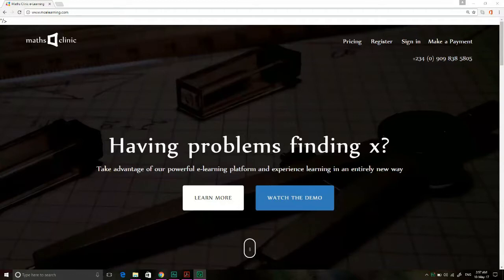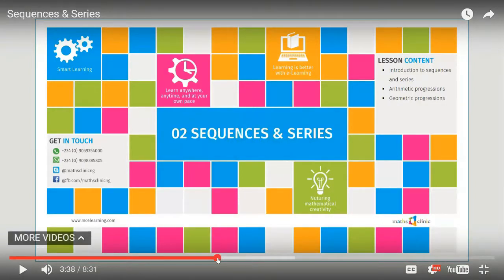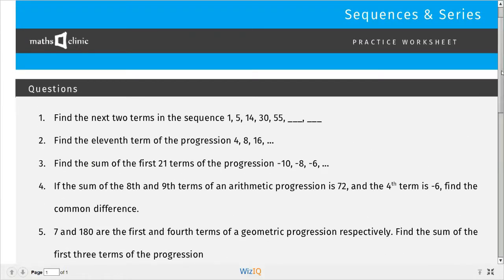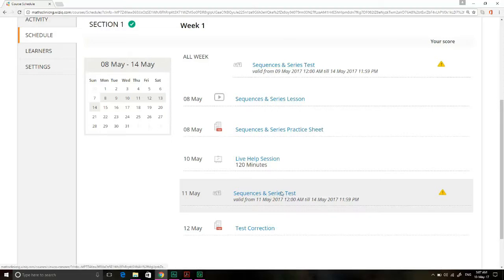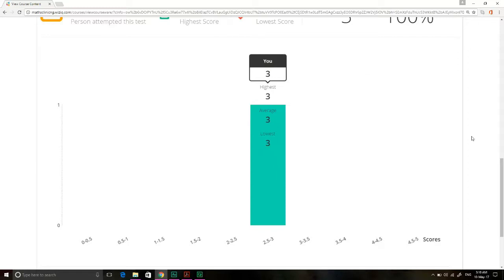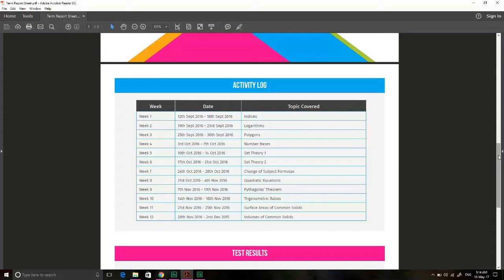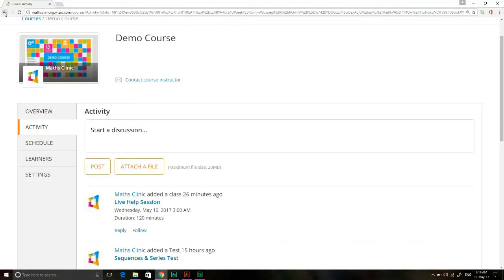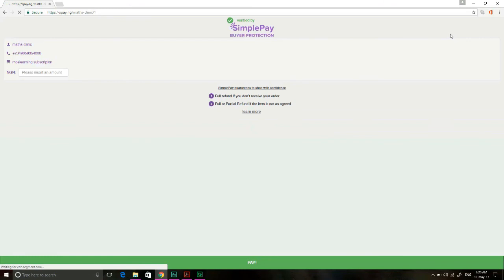Final Maths Clinic